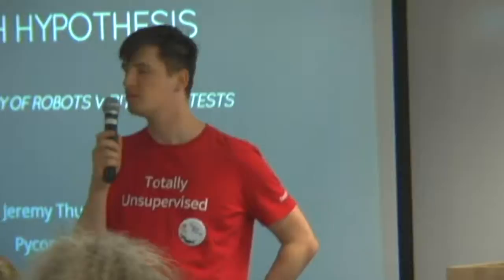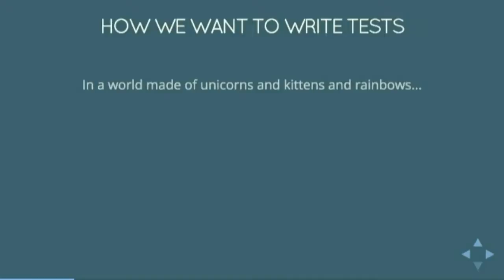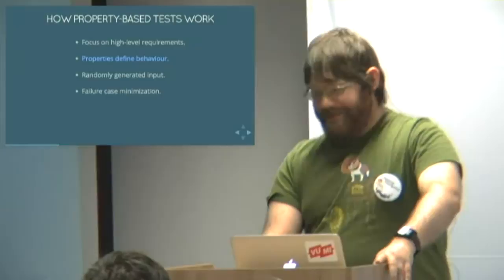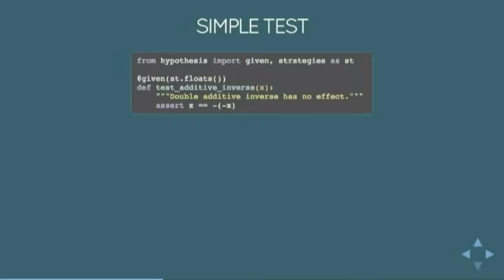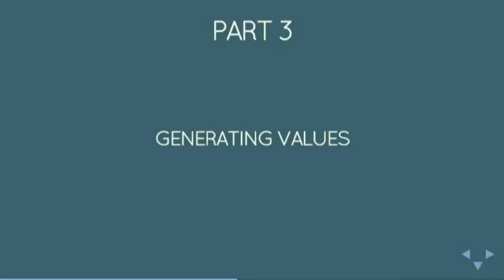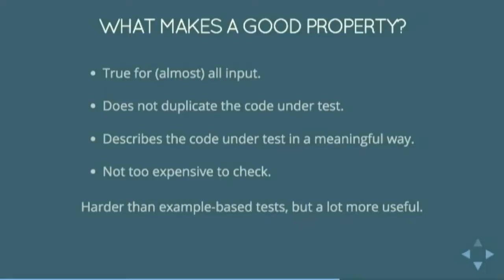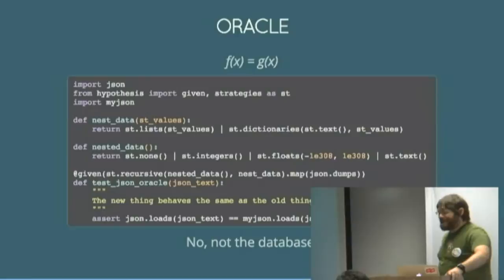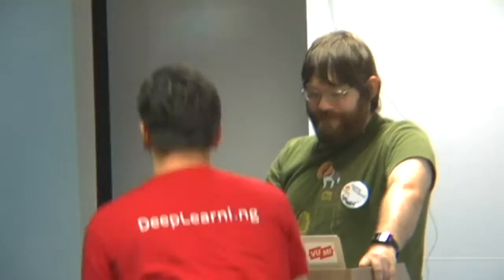Property-based testing with Hypothesis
Jeremy Thurgood
Unit testing can be more effective and less tedious when you have an army of robot monkeys at your disposal. Why should humans have to worry about finding the particular combination of Turkish and Tengwar that crashes the serialiser, or the convoluted sequence of operations that corrupts the database?

›     Hypothesis is a Python library for turning unit tests into generative tests,
›     covering a far wider range of cases than you can manually. Rather than just
›     testing for the things you already know about, Hypothesis goes out and
›     actively hunts for bugs in your code. It usually finds them, and when it
›     does it gives you simple and easy to read examples to demonstrate.
› -- Hypothesis 1.0 release announcement

Property-based testing lets you think about your tests in terms of general behaviour and invariant properties instead of getting lost in the details of individual examples, and good tools (such as ‹a href=" will explore quite complex combinations of test data and reduce them to minimum failing cases.

This talk will provide a practical introduction to property-based testing with Hypothesis, and show how you can use it to build more effective test suites with less effort.